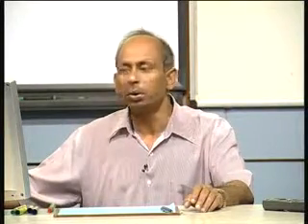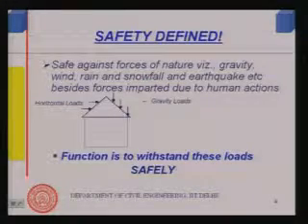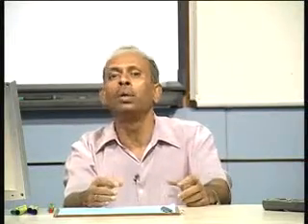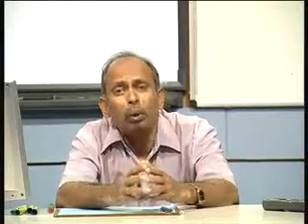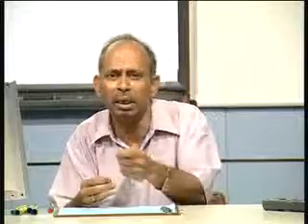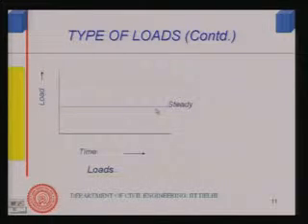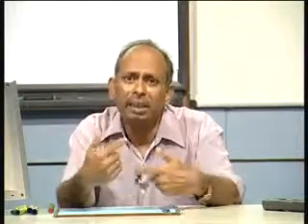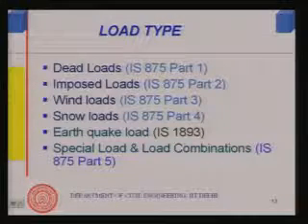Functions of Buildings, Role of Construction Materials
RGMCET Nandyal - NPTEL Videos